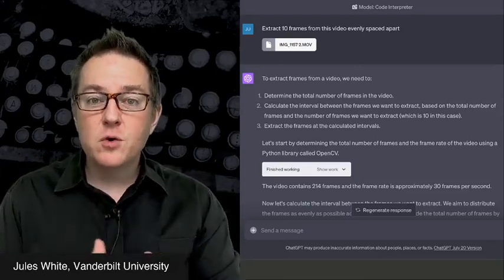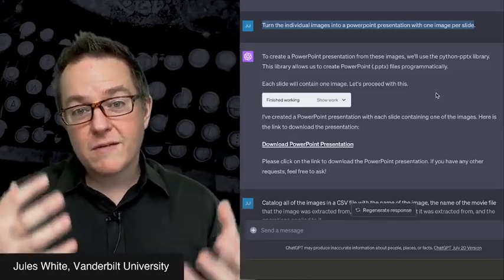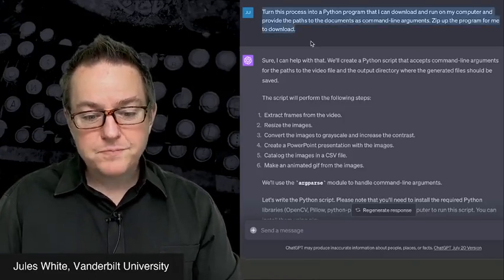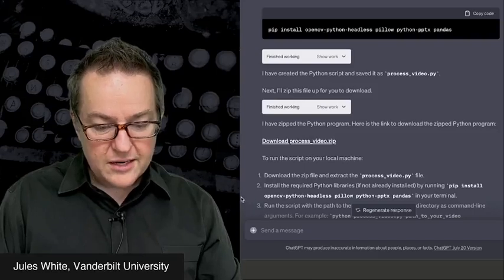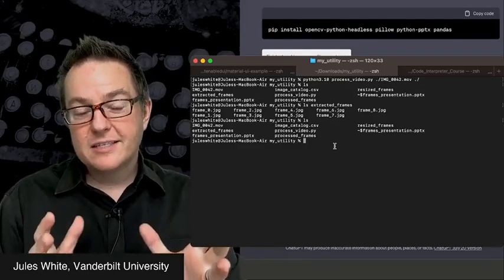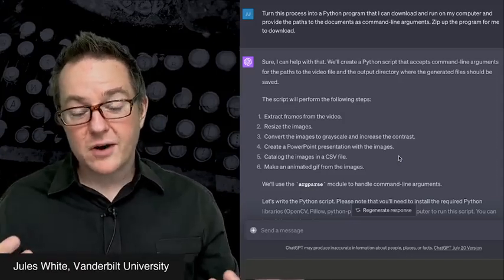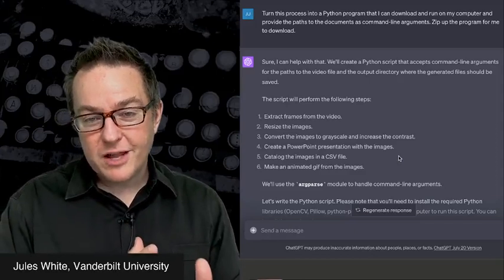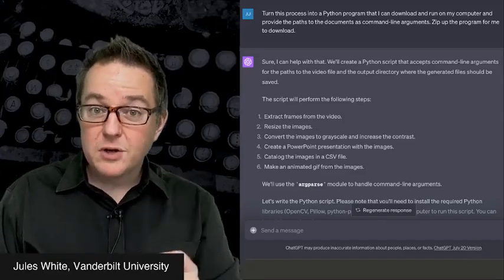Turning Conversations into Software Utilities